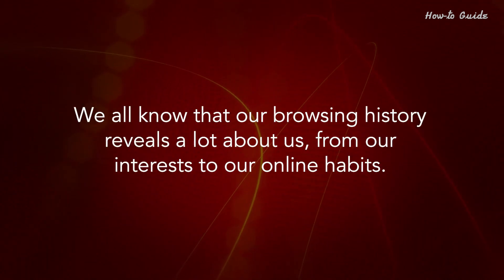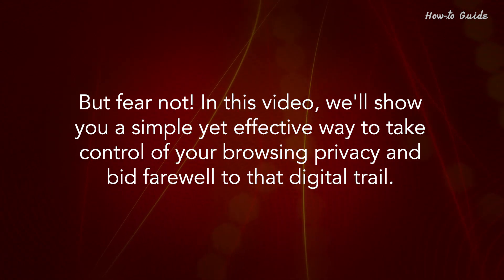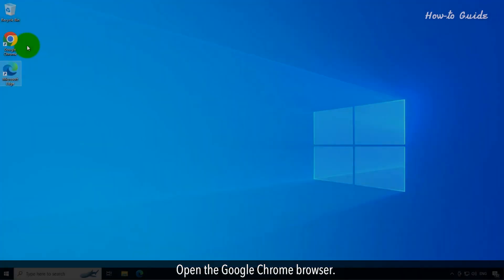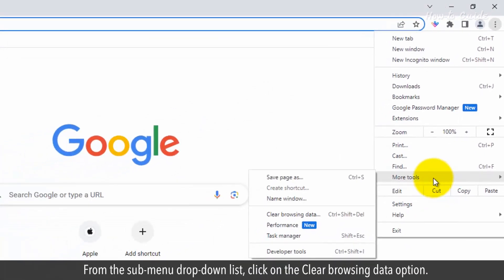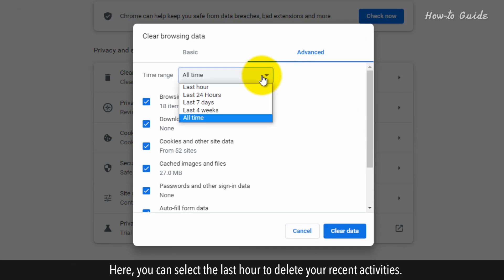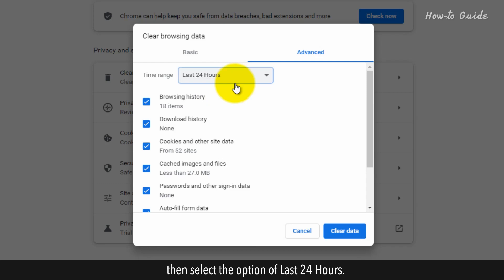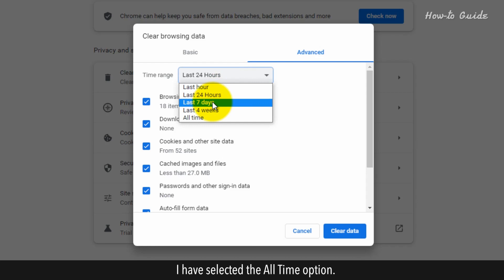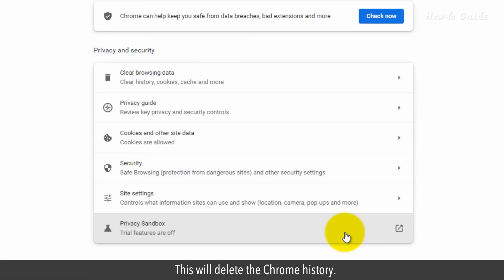How to Delete Chrome History: Tutorial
How to delete history on Google Chrome
Today, we have an important topic to discuss—one that concerns your privacy and security. Yes, we're talking about clearing your browsing history in Google Chrome.
We all know that our browsing history reveals a lot about us, from our interests to our online habits. But fear not! In this video, we'll show you a simple yet effective way to take control of your browsing privacy and bid farewell to that digital trail.
Let's dive in and discover how to delete Chrome history!
1. Open the Google Chrome browser.
2. At the top right, click on the three vertical dots of the menu.
3. From the drop-down list, click on More Tools.
4. From the sub-menu drop-down list, click on the Clear browsing data option.
5. Make sure that the Advanced tab is selected, and click on the Time Range list.
6. Here, you can select the last hour to delete your recent activities.
7. If you want to delete the Chrome history of your last 24 hours' activities, then select the option of Last 24 Hours.
8. Similarly, you can select other options, like Last 7 days, Last 4 weeks, and All time.
9. I have selected the All Time option.
10. Now, select all the checkboxes as shown in the list, then click on the Clear data.
11. This will delete the Chrome history.